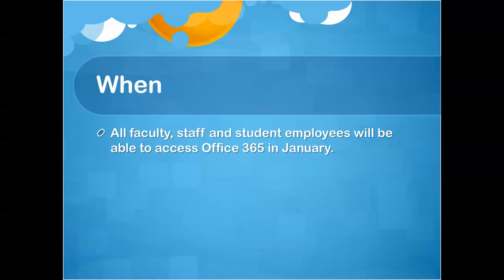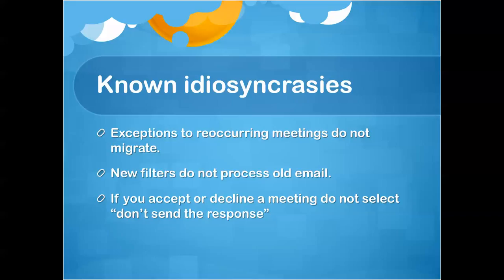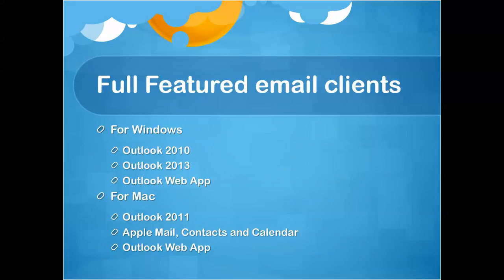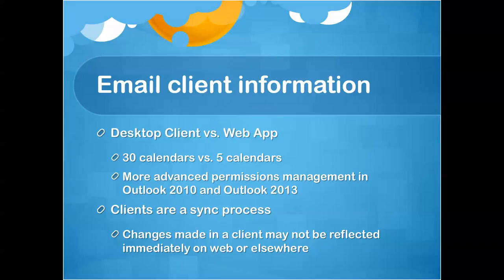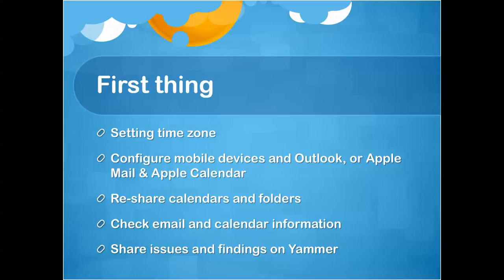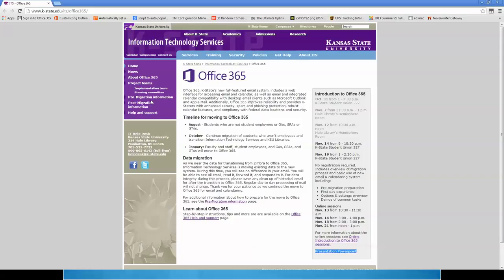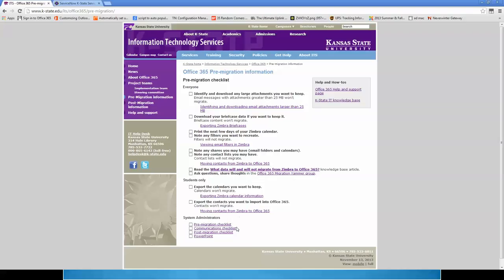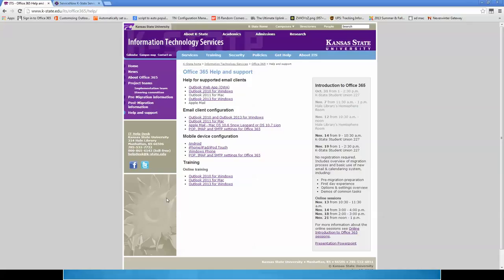Introduction to Office 0365